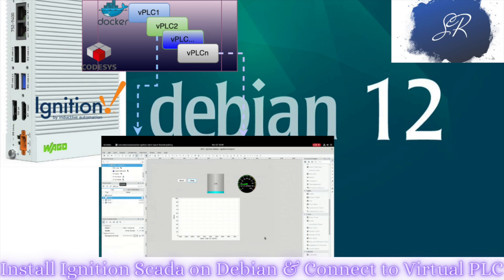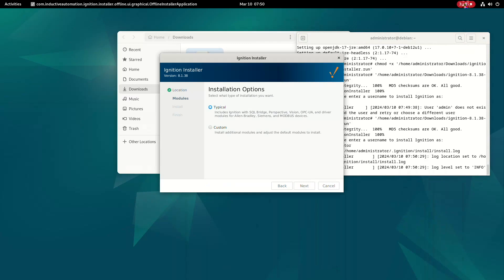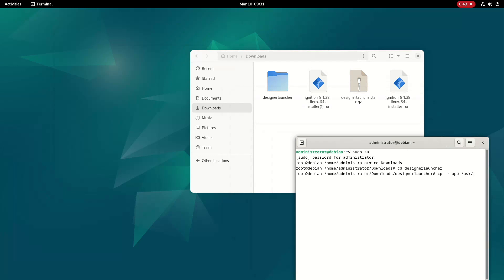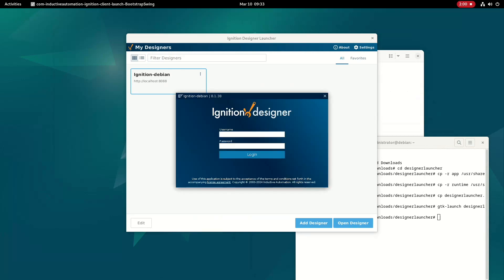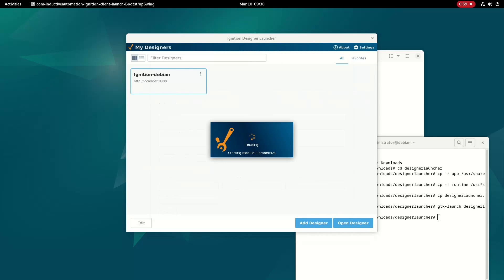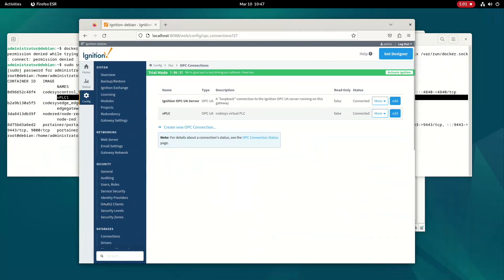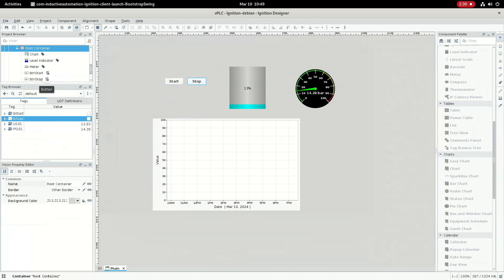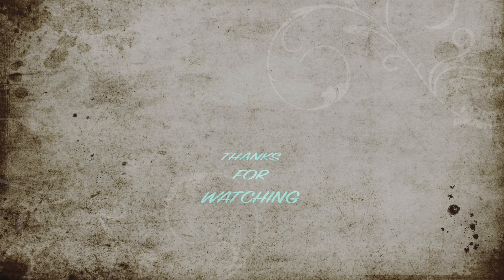Ignition SCADA Linux Installation on Wago Edge & Connect to CoDeSys Virtual PLC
Install Ignition Scada on Debian 12 Linux hosting on Wago Edge and connect the Scada with CoDeSys Virtual PLC .
This is going to be a new way of working in Operational technology and giving some rest to Windows OS.

00:00 Introduction
00:45 Install Ignition SCADA
02:00 Without Error Install Ignition DesignerLauncher
04:35 Create Designer Project
06:00 Connect SCADA with CoDeSys Virtual PLC
08:00 Operate SCADA & PLC